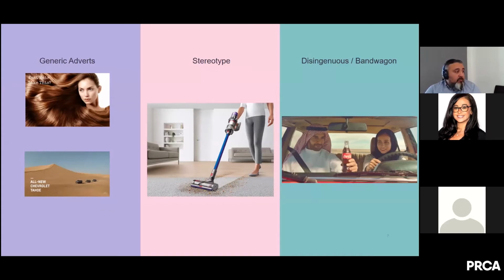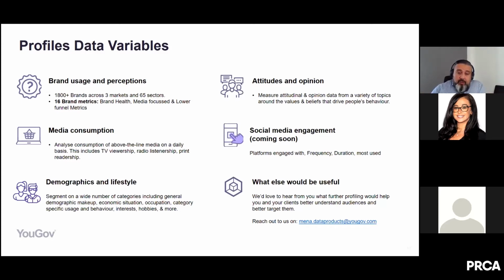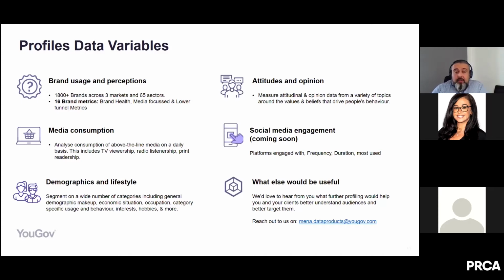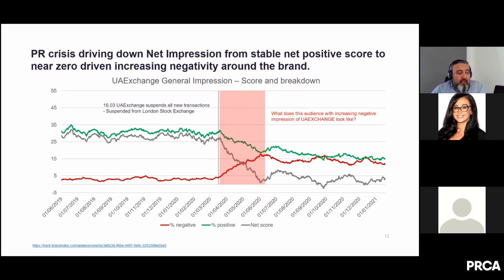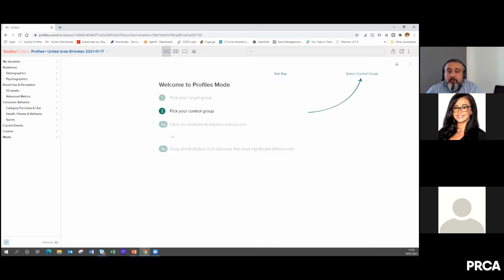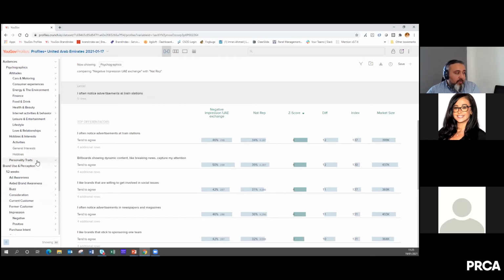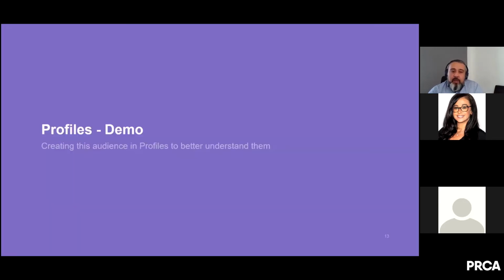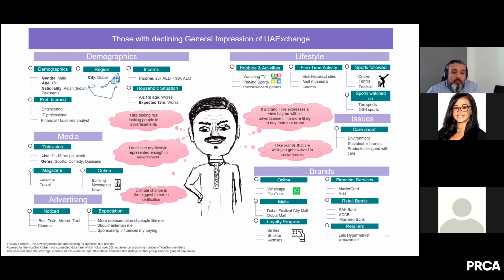YouGov Supercharge your planning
In order to end up with effective communications, it’s critically important to conduct research. In this session, you'll see how YouGov Profiles—YouGov’s newly-launched Audience profiling and segmentation tool—can help you better Identify, define and target your desired audience with messaging that mirrors your audience’s beliefs, values, attitudes such that it resonates with them to help Supercharge your campaigns.